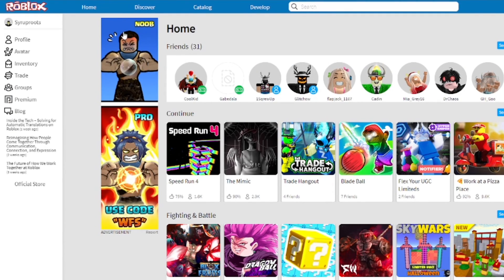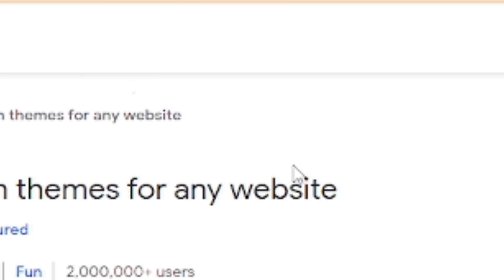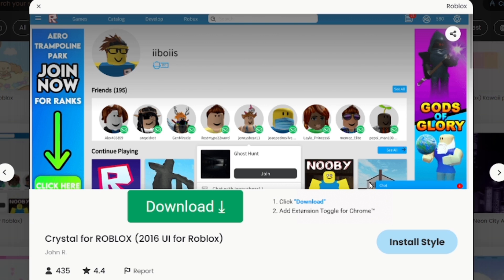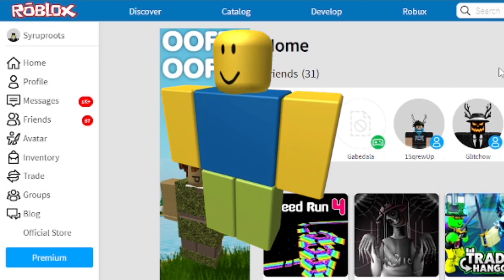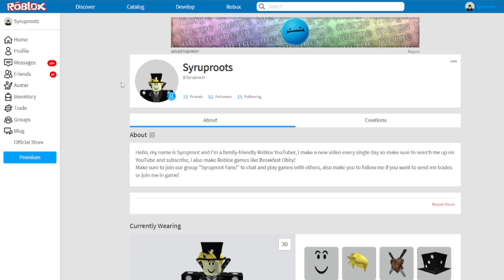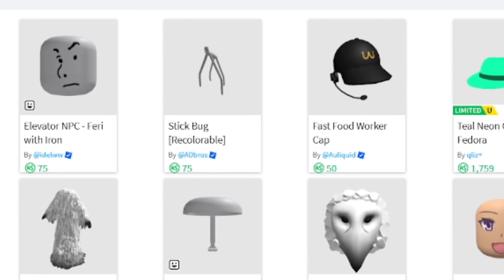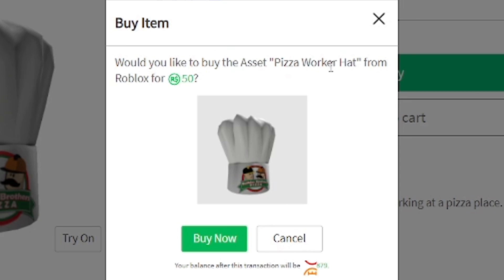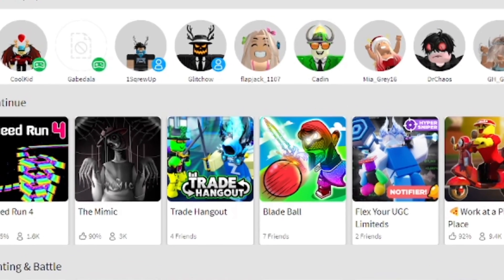How to Get Classic 2016 Roblox Theme Back!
In this video I show you how to get back the classic 2016 Roblox theme and style on PC which can be done with a awesome chrome extension that can make custom themes for any website. The 2016 Roblox theme is honestly amazing and does a great job to look almost as good as the original and official 2016 theme and style!
⭐Stuff I Use:
Connect w/ Me!:
⏰Timecodes:
0:00 Intro
0:16 Stylish
0:36 2016 Theme
1:00 Review
2:29 Outro
how to get 2016 roblox style on website, how to get classic 2016 roblox theme on roblox pc, roblox 2016 website theme, roblox stylish chrome extension, how to get the 2016 roblox theme